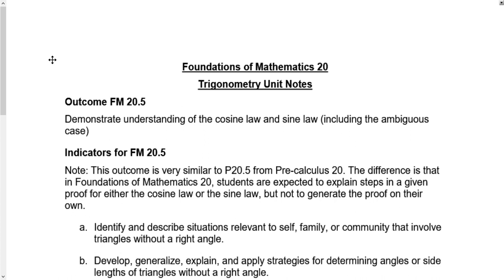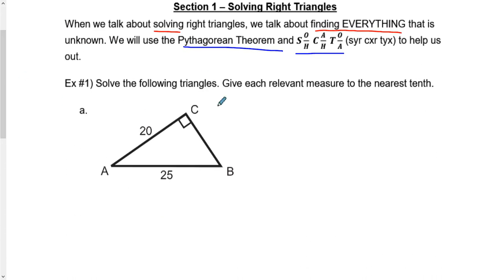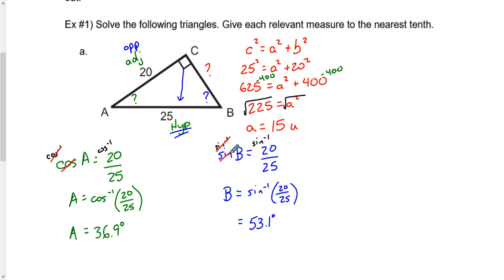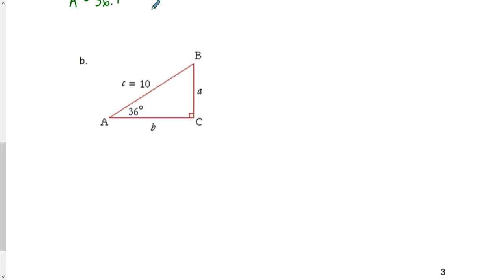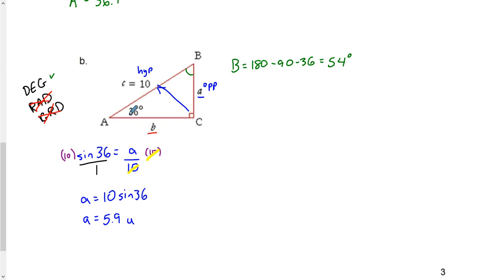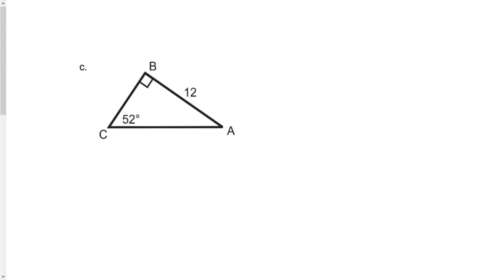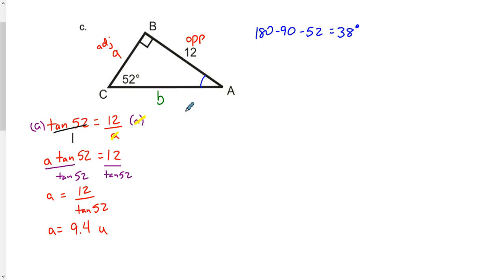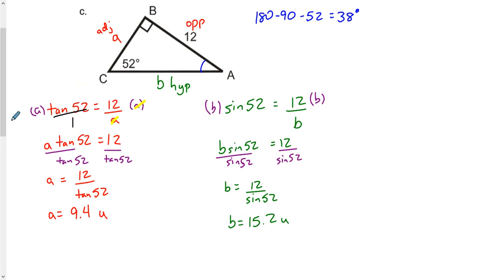Foundations 20 Solving Right Triangles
Trigonometry Section 1